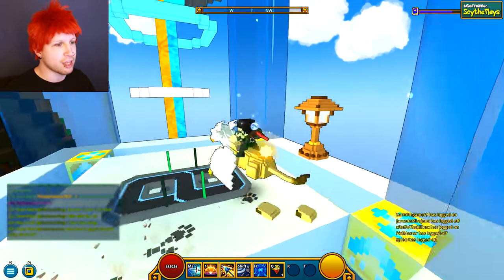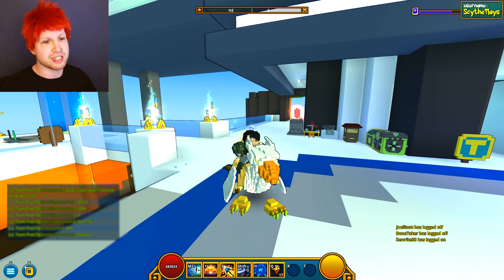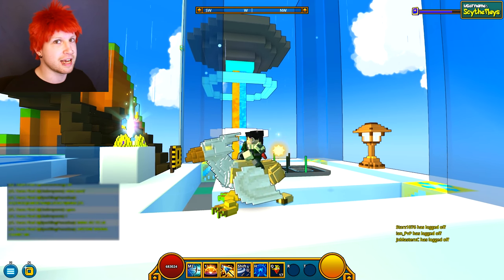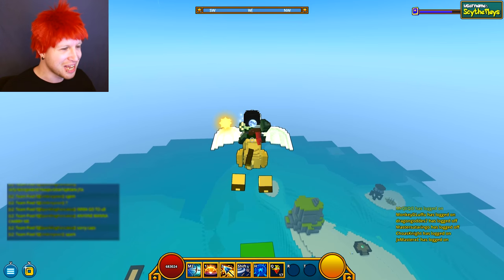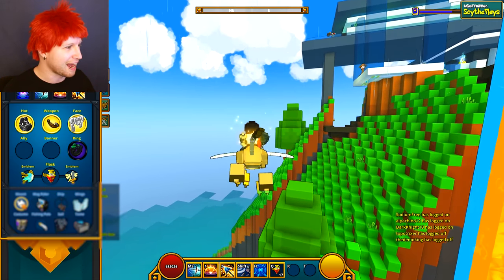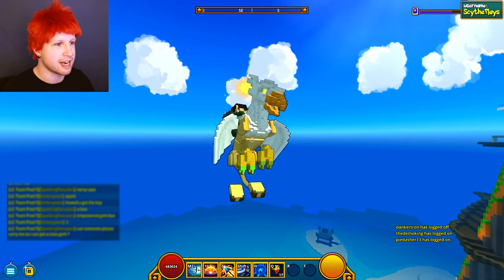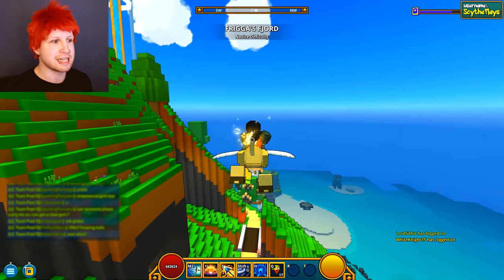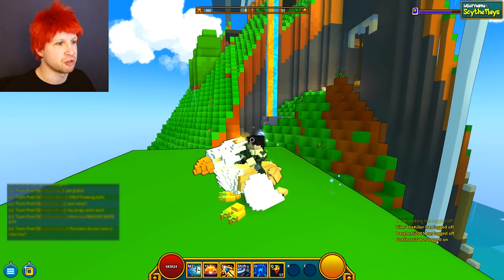How to get the NEW Griffon Mount "Drumstick" in Trove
✎ The NEW Promo Griffon Mount "Drumstick" was a reward for winning the Trove Fan Art Contest, but rest assured it will arrive in Chaos Chests some time later!